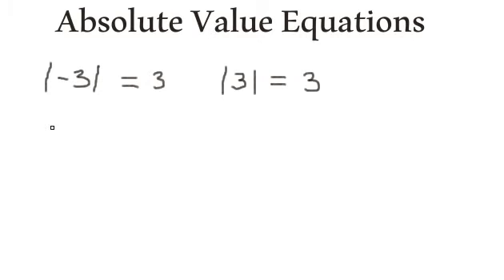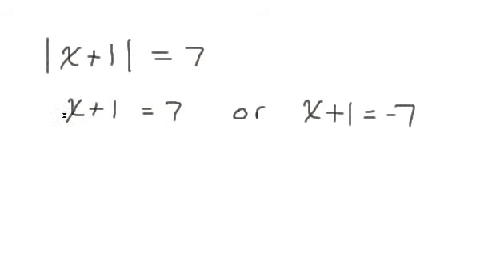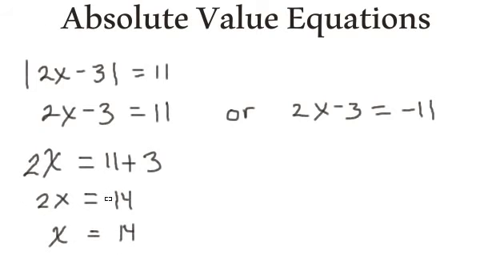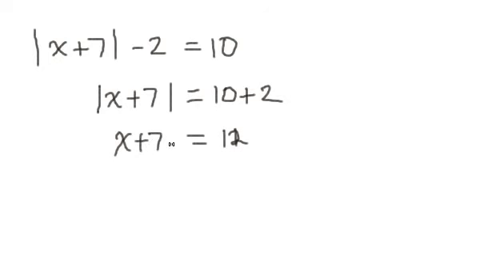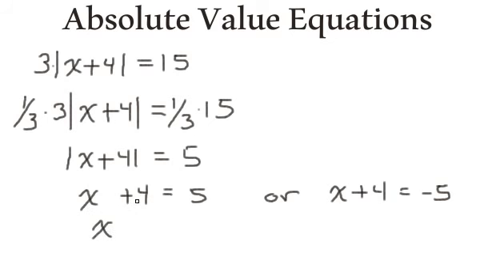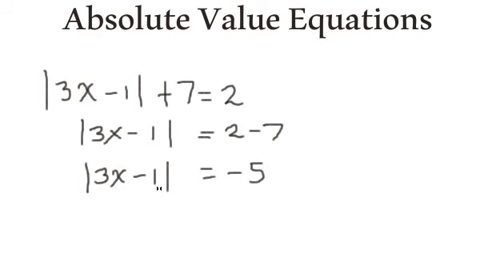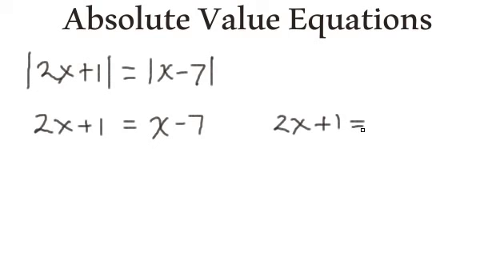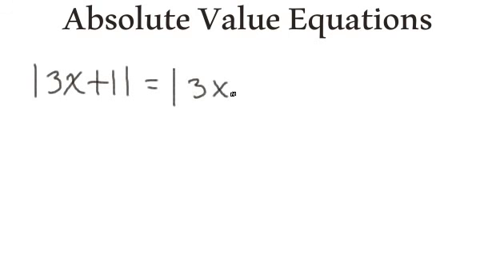Intermediate Algebra-Absolute Value Equations